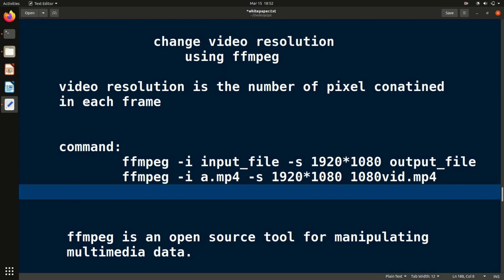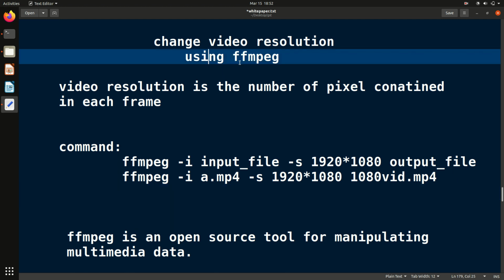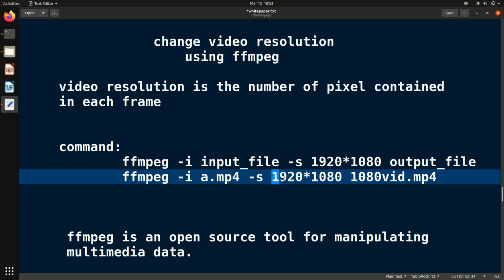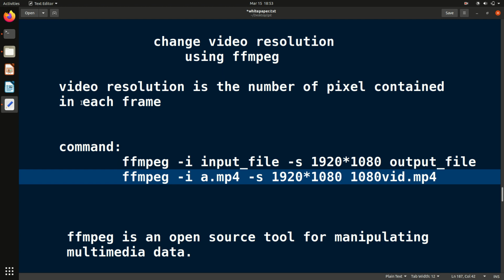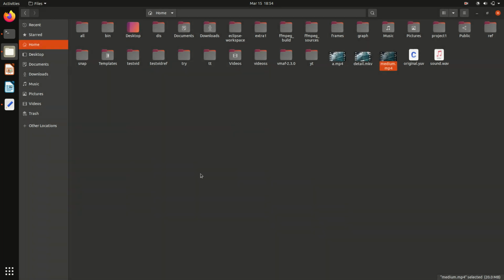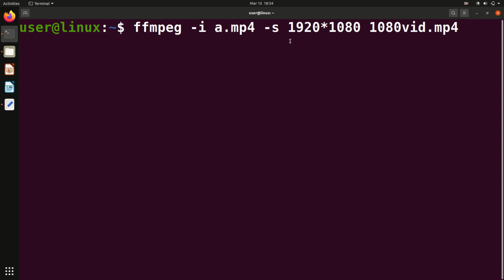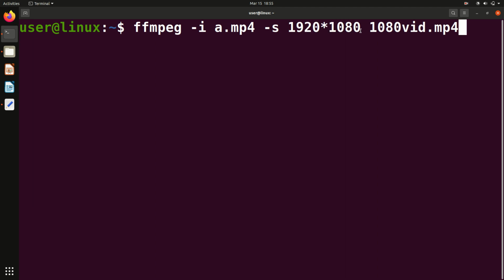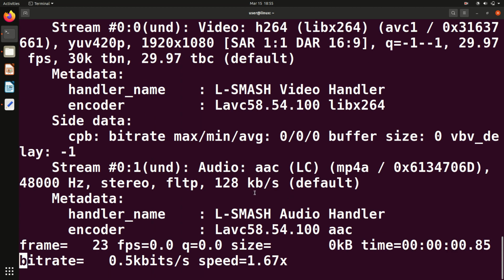Change video resolution with single FFmpeg command easily.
This video will help you change the dimension/resolution  of any video for beginners.